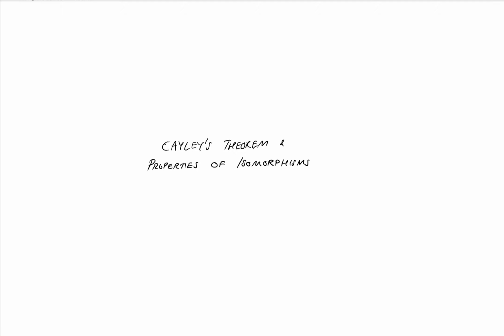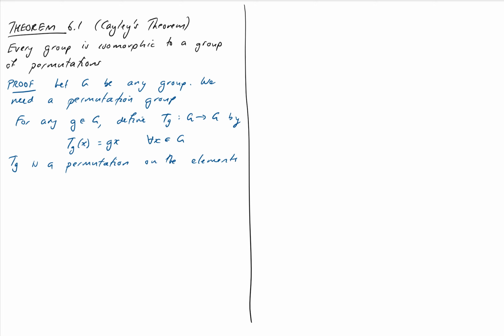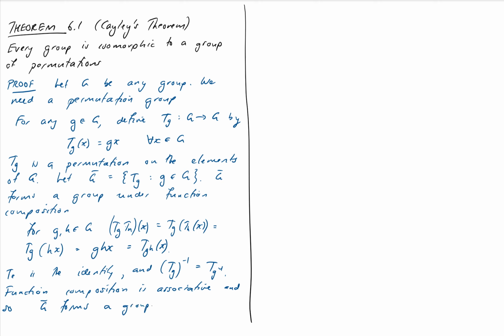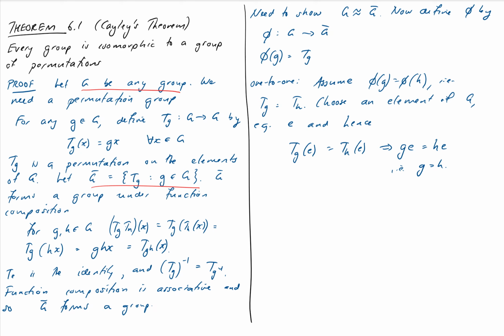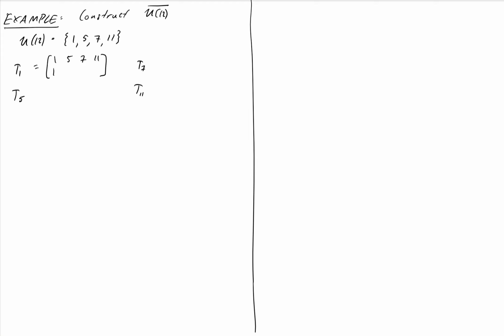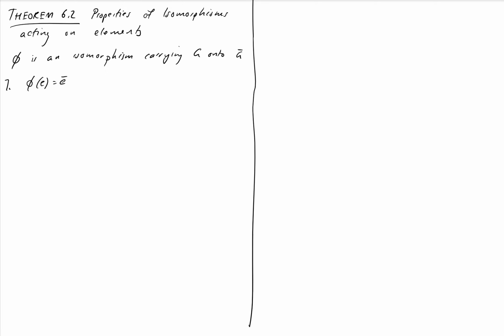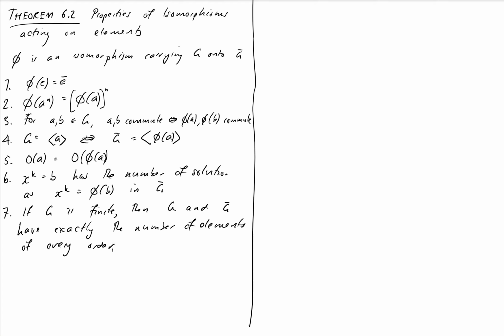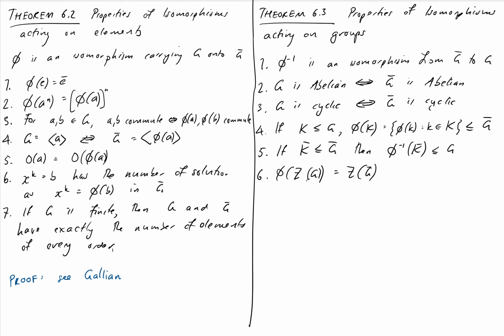2.9 Cayley's Theorem and properties of isomorphisms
In this video we state and prove Cayley's theorem, which says that the early concept of a group being that of a permutation group is actually the right one - in that every group is isomorphic to a permutation group. We also state a number of properties of isomorphisms that hold universally.